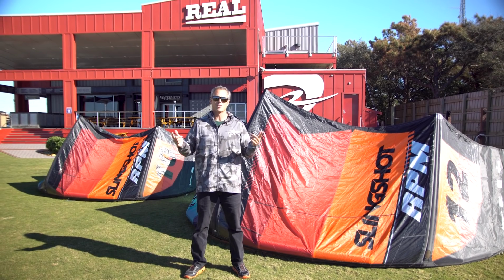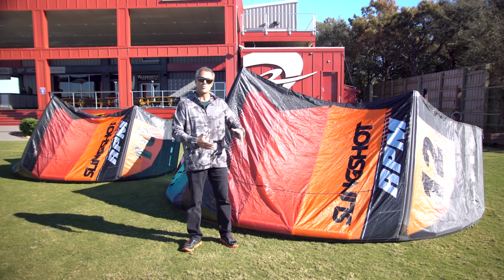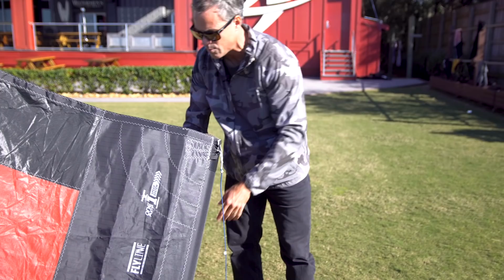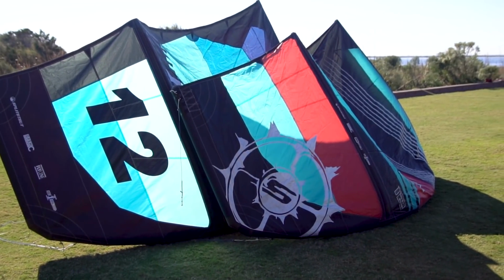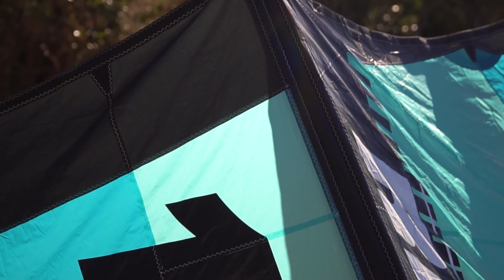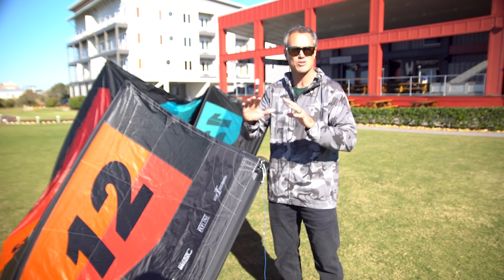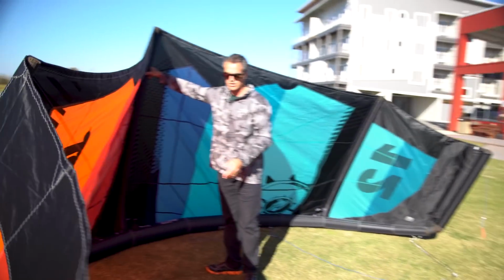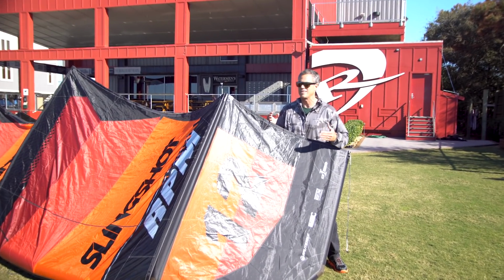2019 Slingshot RPM | REAL Kite Review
Matt Nuzzo Reviews the new Slinghsot RPM at REAL Watersports in Cape Hatteras North Carolina.